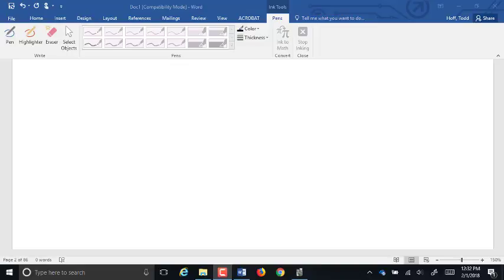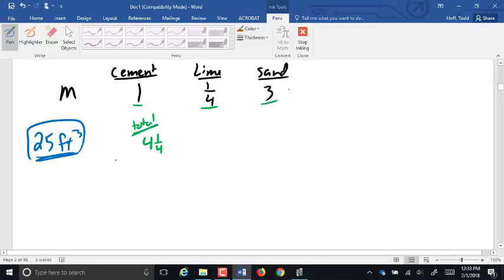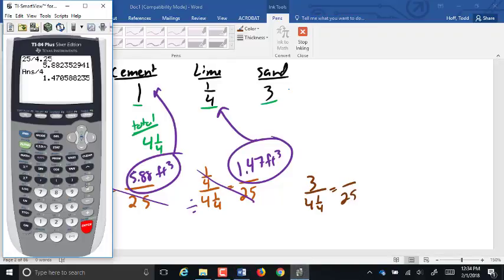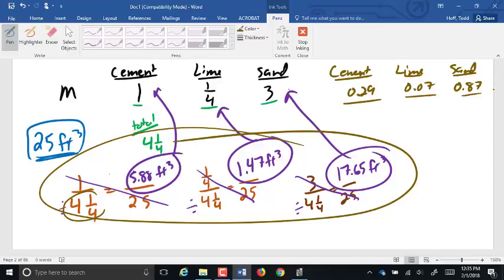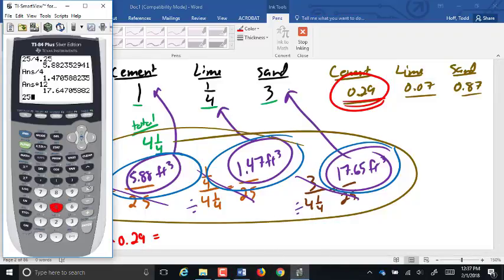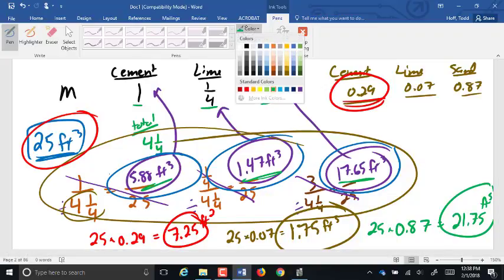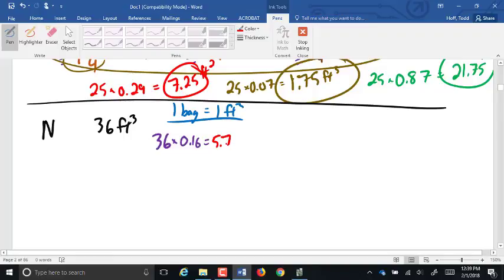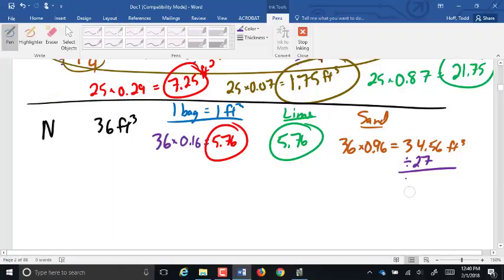6 Mortar packet part 1